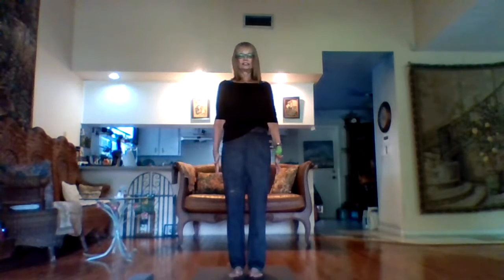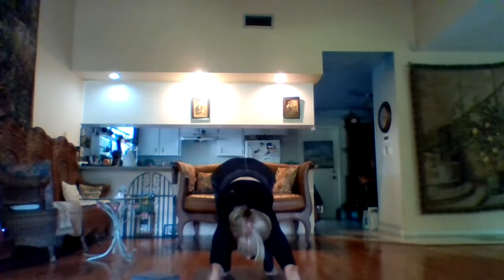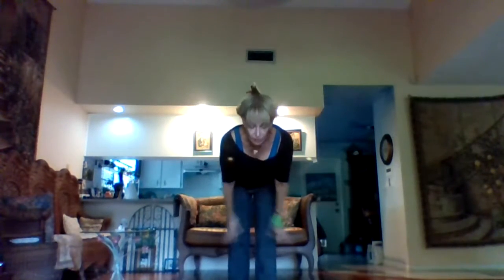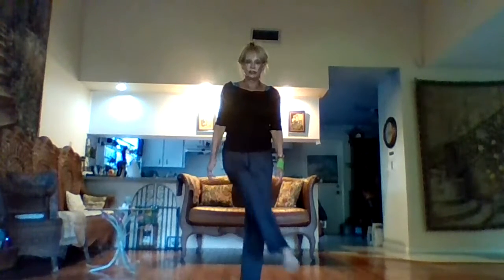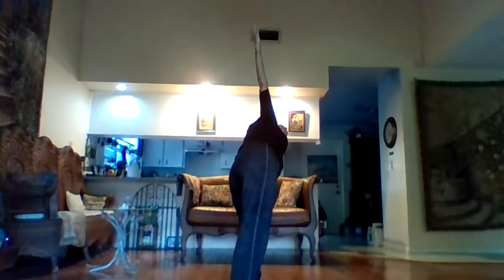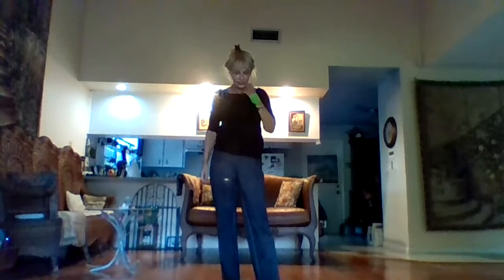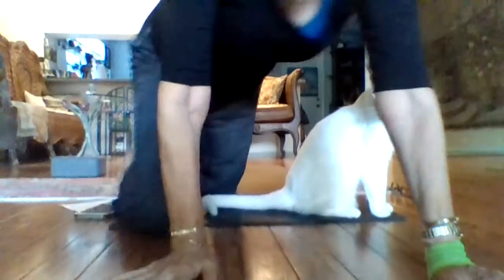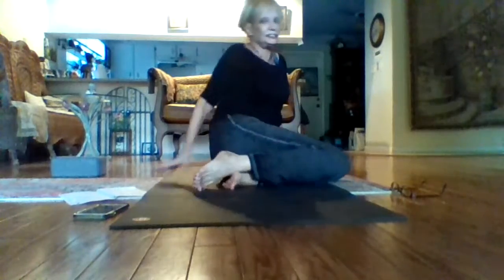Yoga Flow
Flow through standing and seated postures, yoga for all levels!